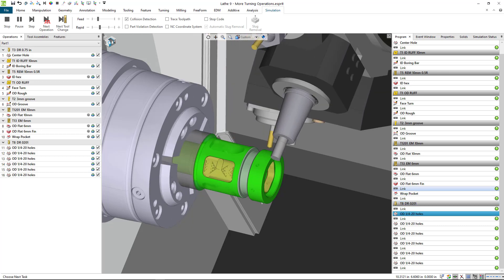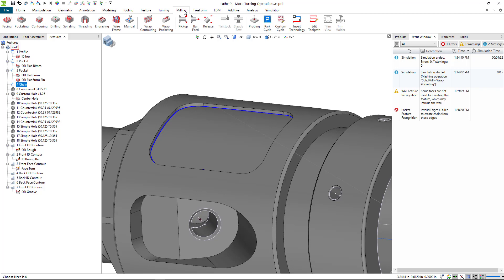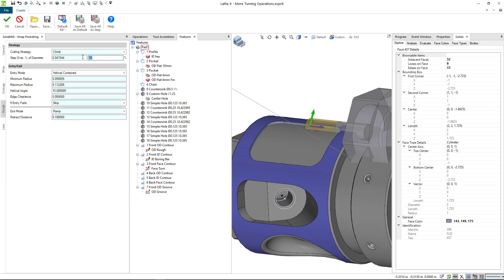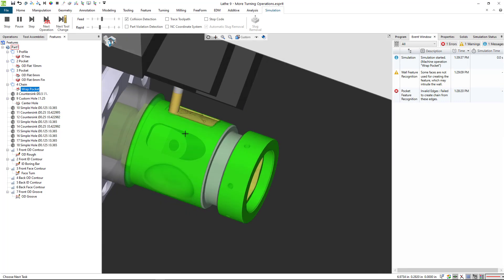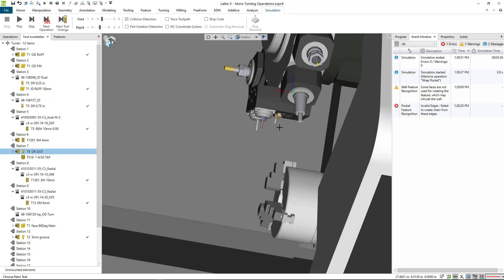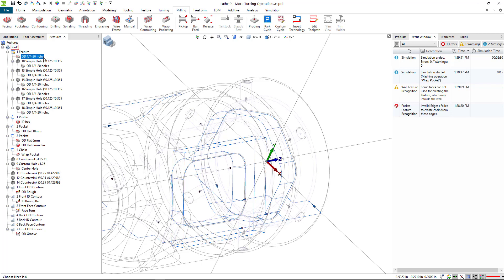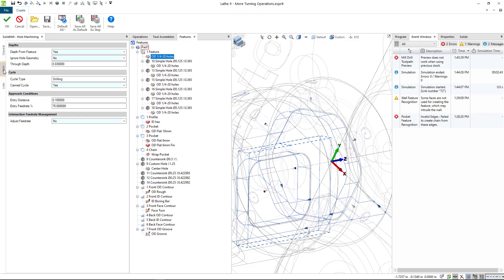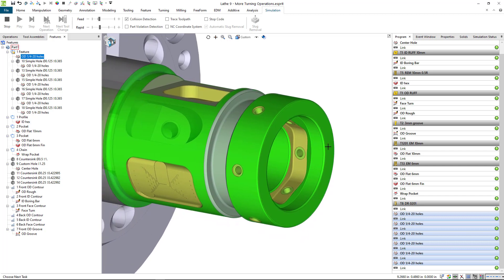Setting Up Your Lathe in ESPRIT - Part 11: Wrap Milling Operations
Continuing our setting up your lathe series in ESPRIT with setting up a wrap milling operation on our part.